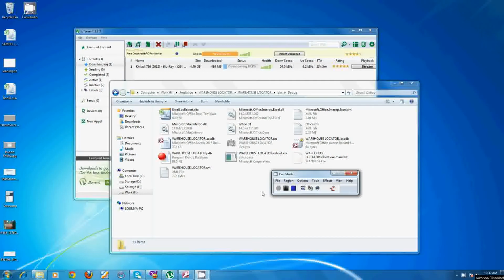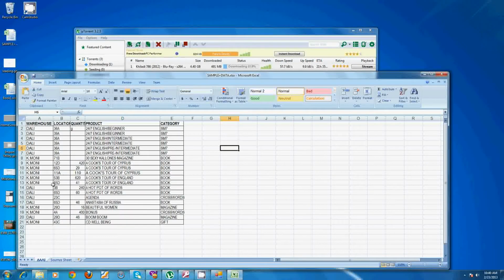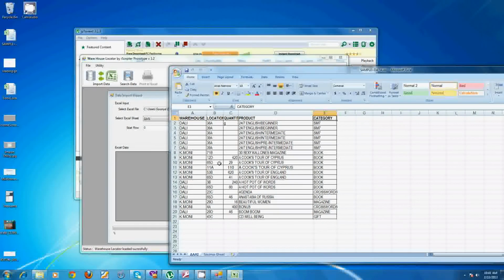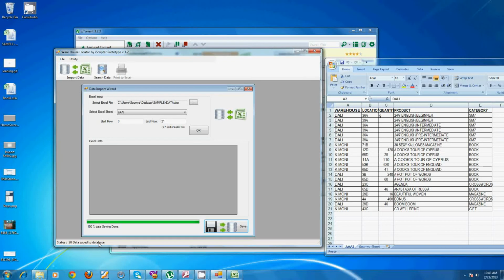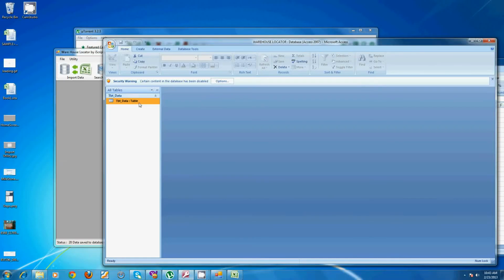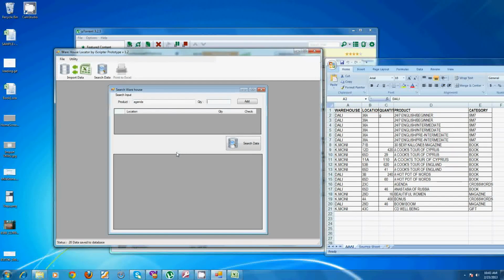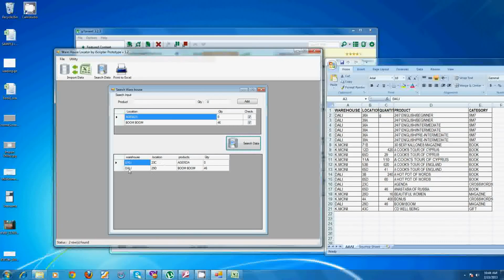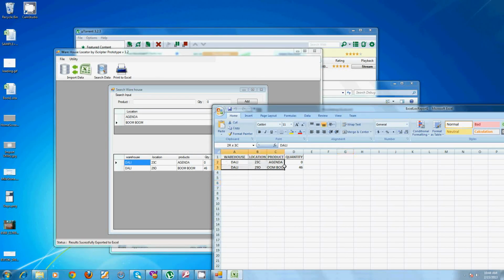WareHouse Locator Prototype 1.2 Demonstration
This a Demonstration video of my Freelancer Employer